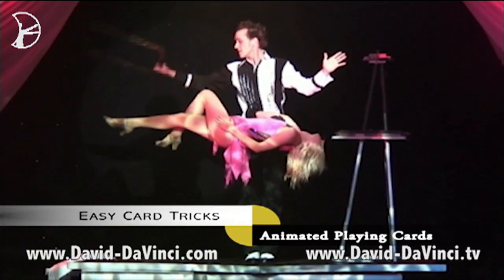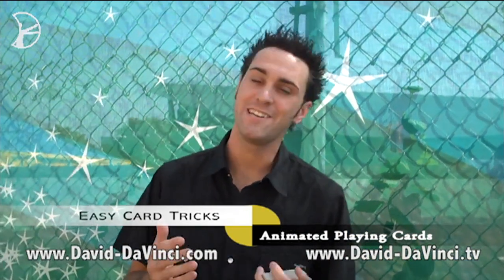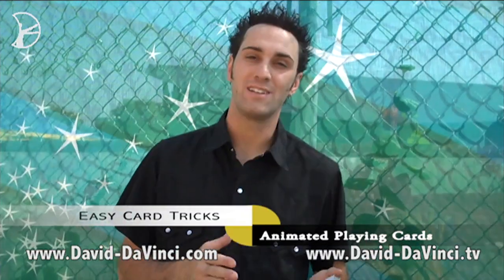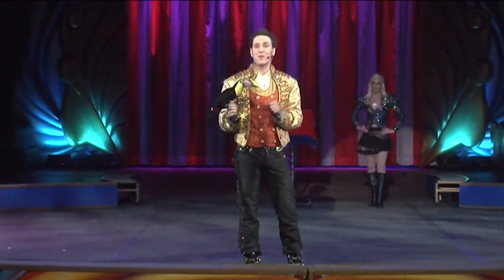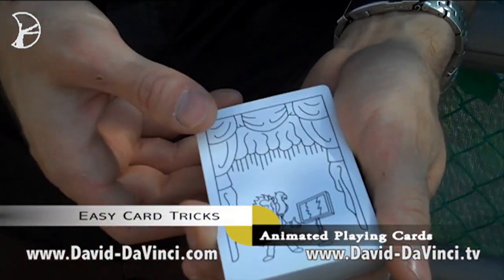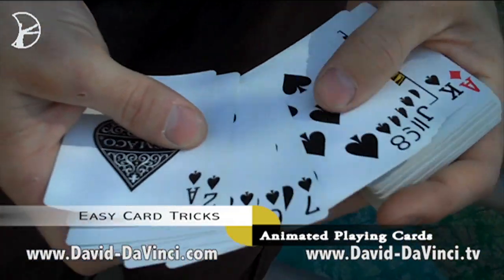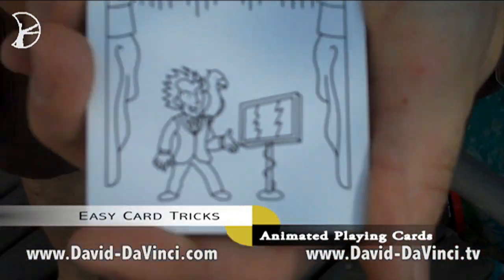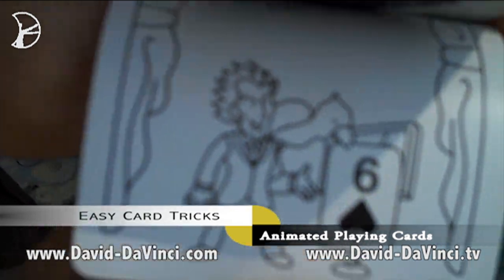DaVinci TV Easy Card Tricks 10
David DaVinci shows a trick with an animated deck of cards.  and click on the link "Shop"